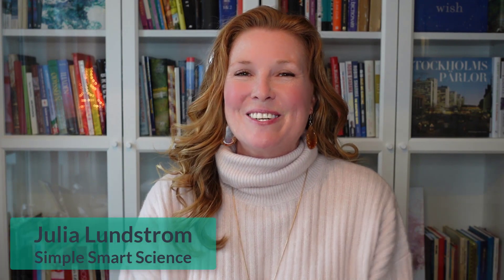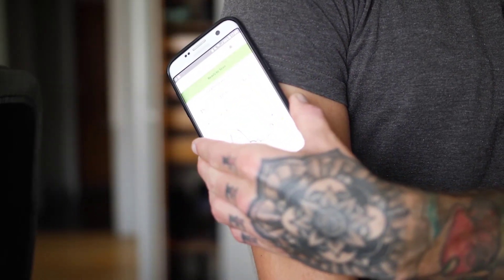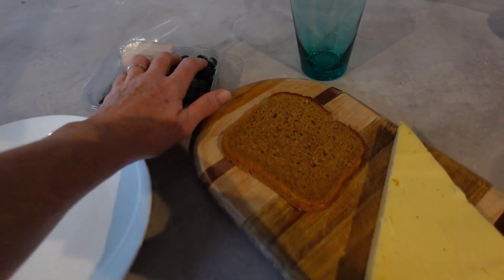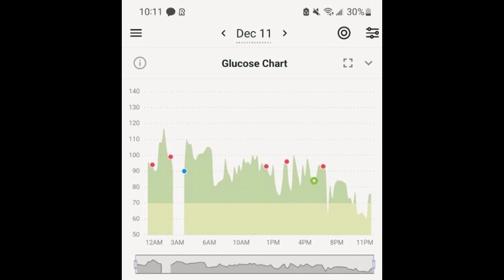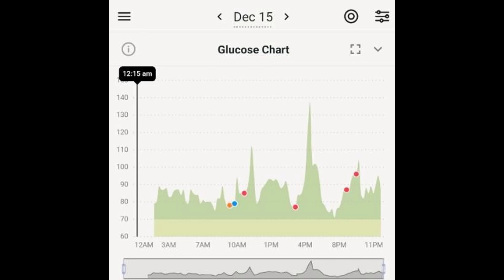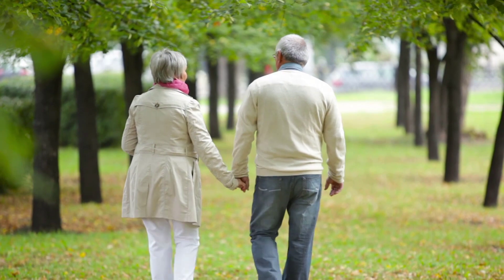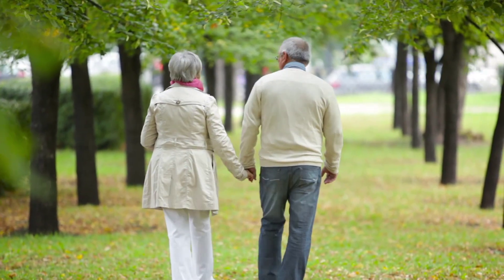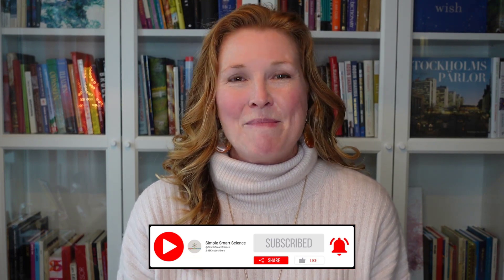The SINGLE Best Thing I've Done For My Health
In today's 10-Minute Memory Hack video, I share with you the SINGLE best thing I've done for my health.

and I've done A LOT of crazy things to get my optimal health.

In this video, you'll learn how a continuous blood glucose monitor can help you see exactly how your body responds to foods, stress, sleep and so much more...

And then I'll share how you can get your own CGM...

It'll be the best thing you can do to start off 2023.

Chapters:

00:00 Introduction
00:36 Who I Am - Why you need to use a CBGM
01:42 Insulin response and brain health
02:32 How did the journey begin
03:03 How to use a CBGM
04:54 My results
09:03 Things to watch for
13:28 Where to get a CBGM

➡️ The Brain Owners Owner’s Manual: 3 Simple Solutions for Quickly Boosting Your Memory

🎥 OTHER VIDEOS YOU MIGHT LIKE:

➡️    • Memory Loss Quiz
➡️    • The Importance of Sleep on Your Memory
➡️    • How to Stop Alzheimer’s Now
➡️    • 5 Foods That Contribute to Memory Loss

⚡️ WHO IS JULIA LUNDSTROM & SIMPLE SMART SCIENCE?

Simple Smart Science was started with one sole mission: To make a measurable improvement in adult’s memories and cognition through education and world class individual preventative health coaching.

Julia Lundstrom started Simple Smart Science in 2013 after seeing her aunt get Alzheimer’s and couldn’t’ remember herself after just 1 year and her own kids after 2 years.

Her passion for helping people prevent this terrible disease turned even more intense when her mom got dementia in 2018. Unlike her aunt, her mom is on a very slow decline and seeing this every day is what drives Julia to help prevent others from following down this path.

Research shows there is so much you can do to help prevent dementia and Alzheimer’s, and all of what you can do today gets you to optimal health TODAY…

… So that you feel the sharpest, healthiest and happiest you can be today and every day until your last.

Julia started this YouTube Channel to teach others, in small bits, everything there is to know about her 10 Pillars of Brain health to get more education to the masses. Her 10 minute Memory Hacks give just the right amount of  inspiration to make small changes over time that add up to BIG changes.🙌

By getting to your optimal brain health, you have the power to create the life of your dreams, live and love those around your fully and stay independent until your dying day.

Through our educational online workshops, 1-1 individualized custom brain health coaching and in person retreats, we’ve helped over 2.8 million people not only learn what it takes to keep their memories sharp, but actually DO the work…

And we want to help YOU do the same.

Because when your brain is the healthiest and happiest it can be, you are the healthiest and happiest you can be.